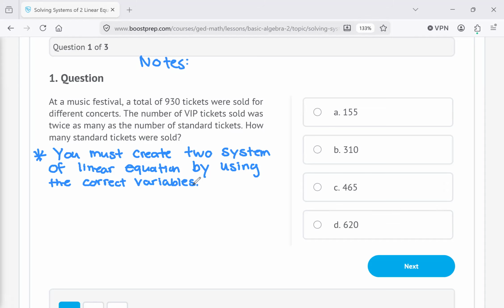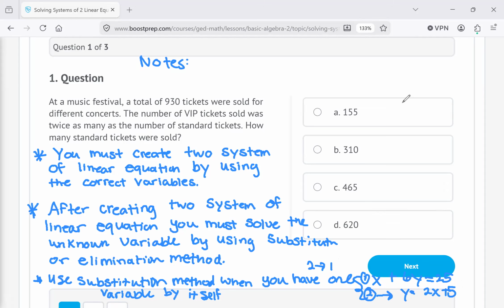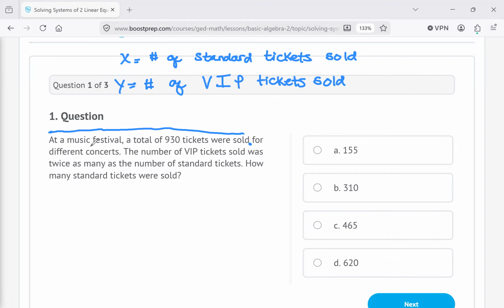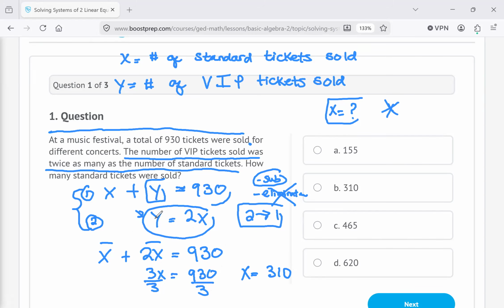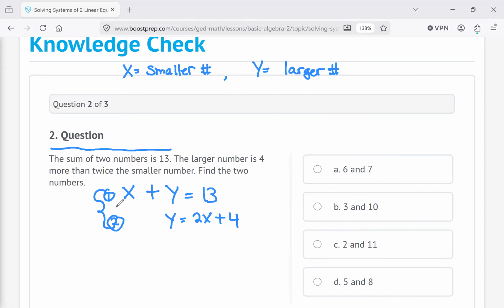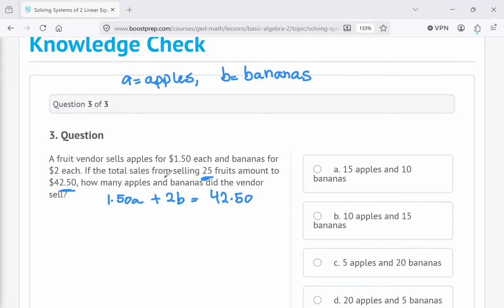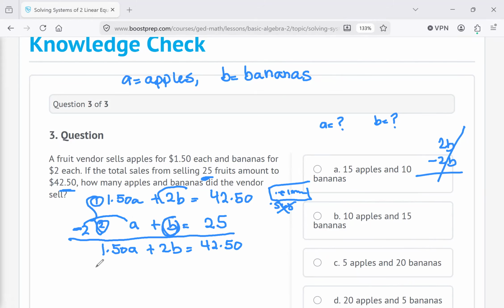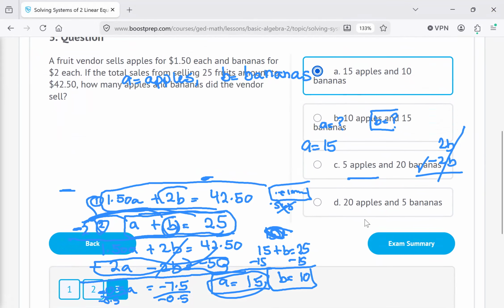GED: Solving System Of Two Linear Equations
In this math video, I will do a GED math video regarding solving system of two linear equations.